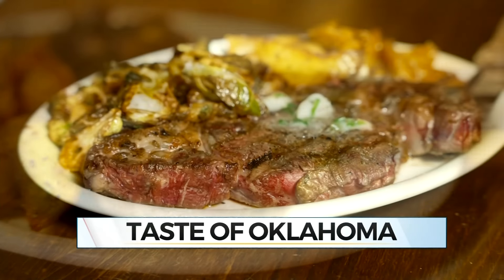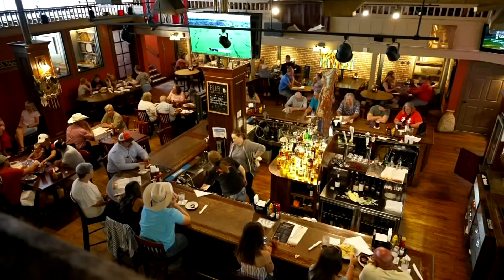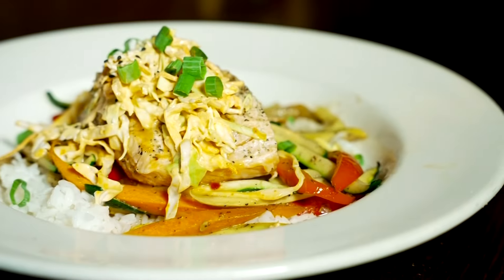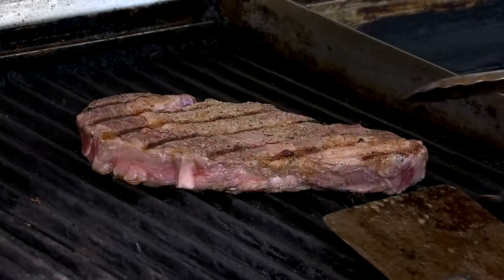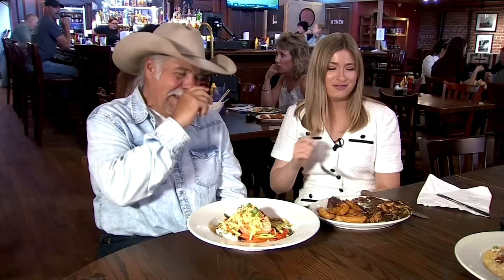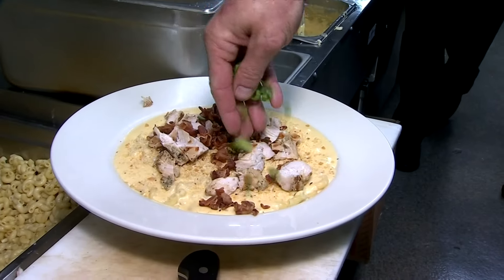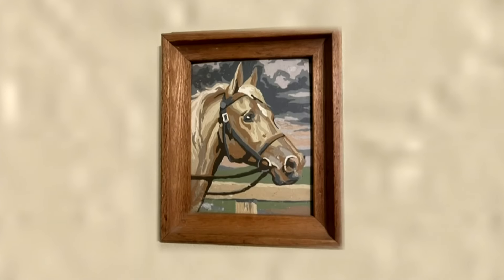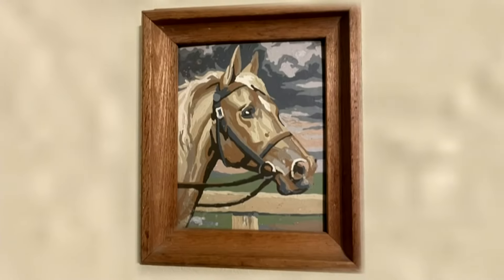Taste of Oklahoma- Painted Horse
Painted Horse in downtown Bartlesville combines farm to table food and flavors from the state and the world with a large historic building and bar in the center of the downstairs area. This is our Taste of Oklahoma review!